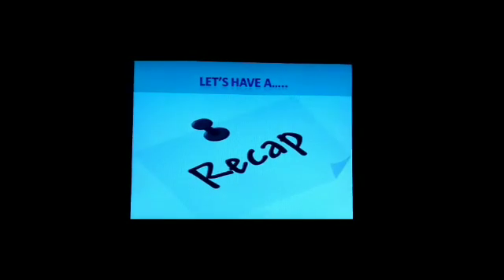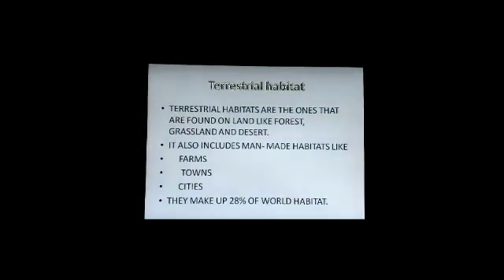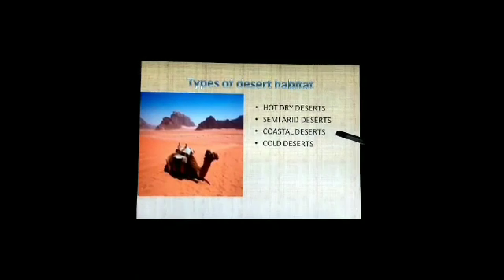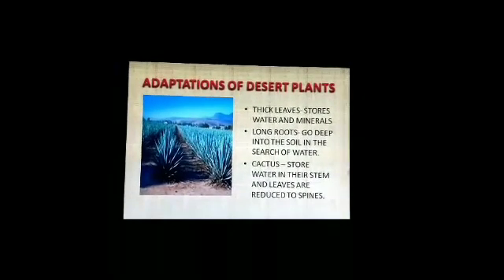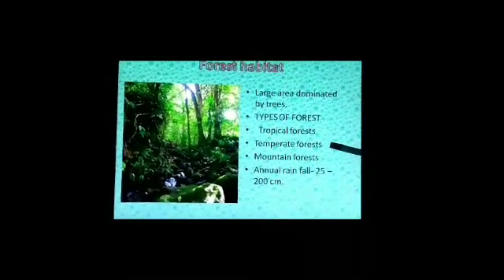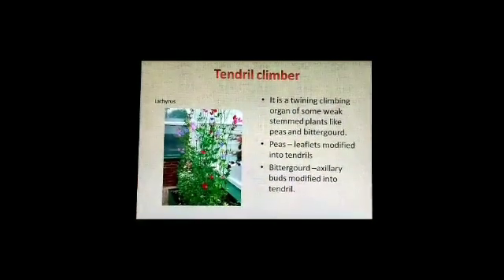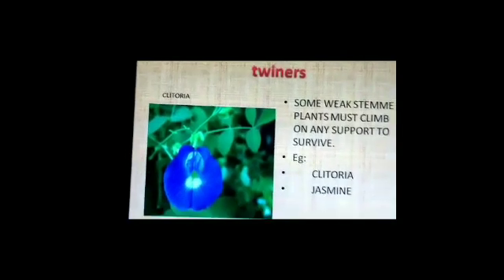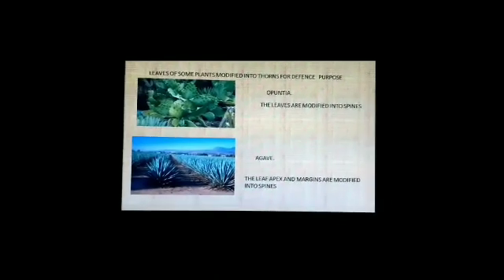IDEAL&ADHARSH GRADE VI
CLASS: 6
SUBJECT               : Science
TITLE                     : Types of habitat(Terrestrial)
SESSION                : 19
VIDEO CREDITS    : Vidhya
VERIFIED BY          : Krishnaveni K L